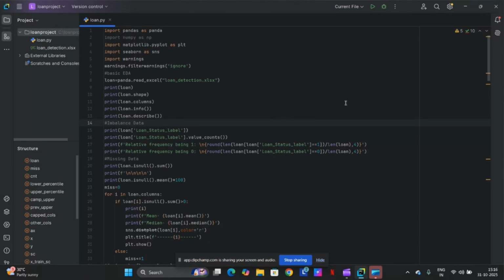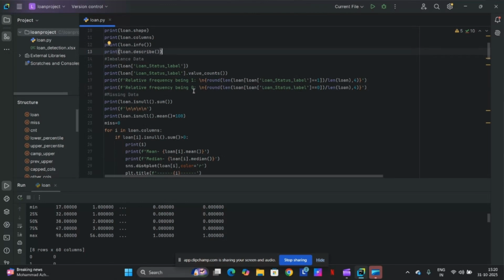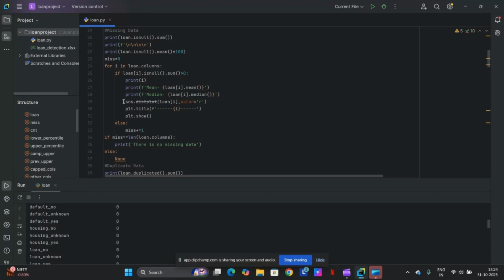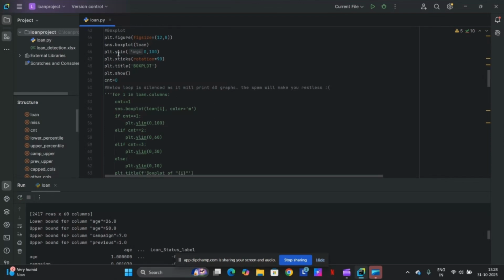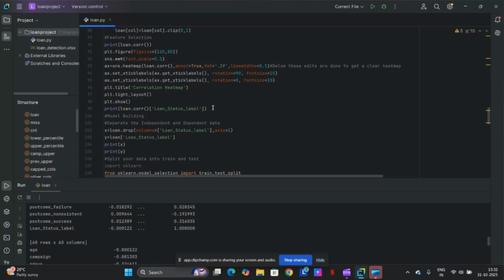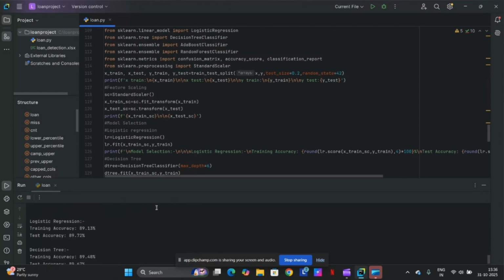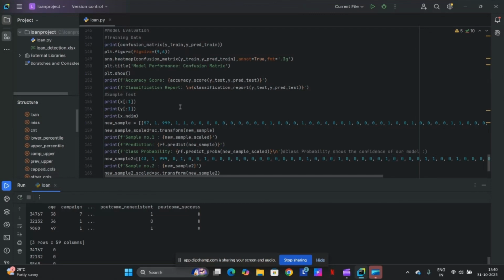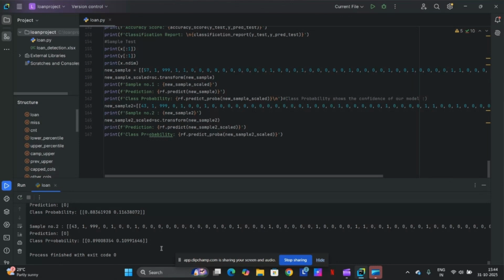Loan Approval Prediction Project | AIML | Complete Python Tutorial (Pregrad)@PregradCampus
Unlock the secrets of loan approval prediction using Machine Learning and Python! 🚀In this comprehensive video, created as part of the Pregrad( @PregradCampus) AIML coursework under Saurav Sir, you'll discover a step-by-step walk-through of building a loan detection model—perfect for beginners and aspiring data scientists.
What’s Inside:
1. Detailed Exploratory Data Analysis (EDA)
2. Handling Imbalanced & Missing Data
3. Removing Duplicates and Treating Outliers
4. Feature Selection and Correlation Analysis
5. Model Building & Data Preparation: Train/Test Split, Feature ScalingTesting multiple algorithms:
Logistic Regression, Decision Tree, AdaBoost, and Random Forest
6. Evaluating Models: Confusion Matrix, Accuracy, Precision, Recall, F1-score
7. Live Model Predictions & Sample Test Cases
Whether you're preparing for interviews, practical AIML exams, or looking to create a strong data science portfolio project, this video will guide you through every code step while explaining key concepts.